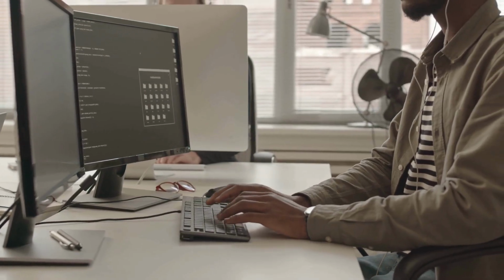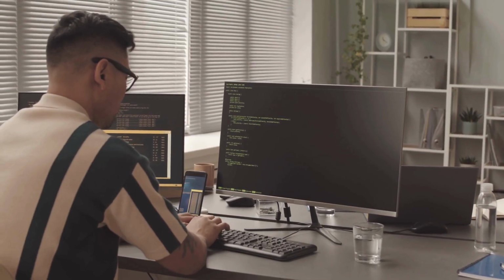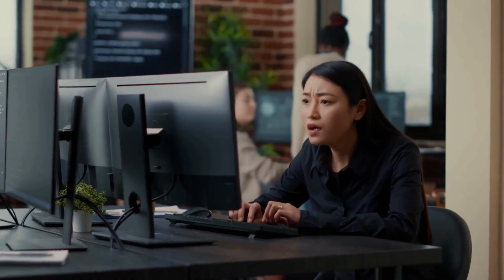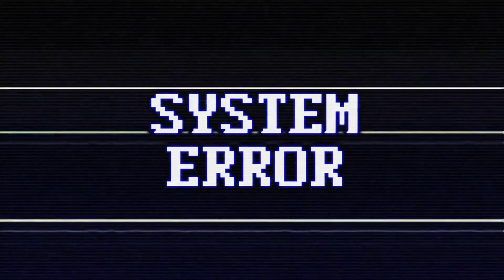Introduction to Coding: A Beginner's Guide to Understanding the Fundamentals | What is coding